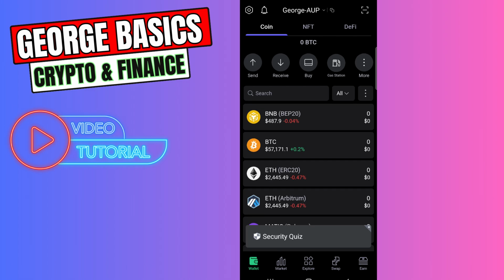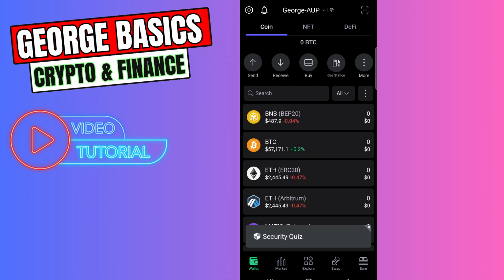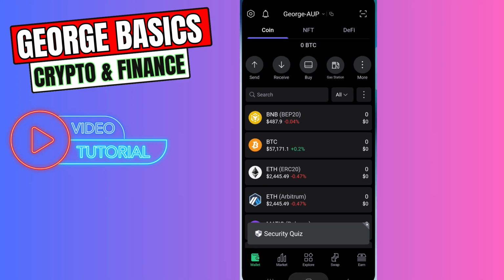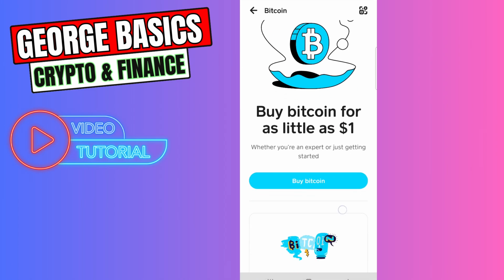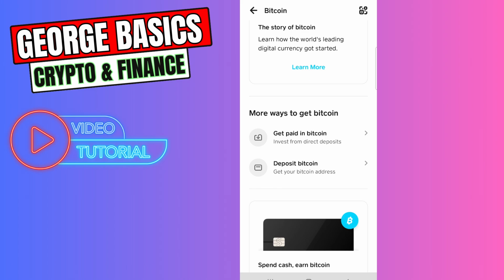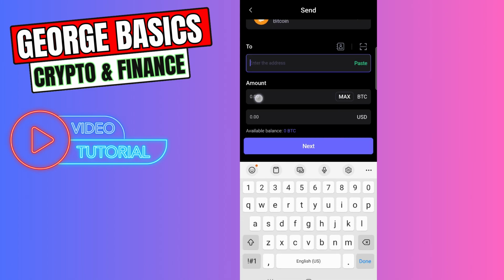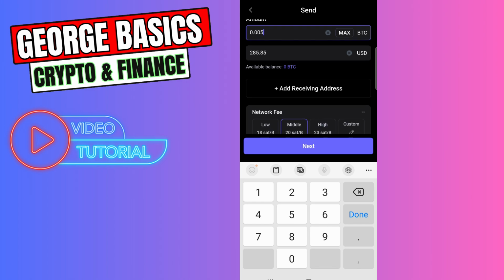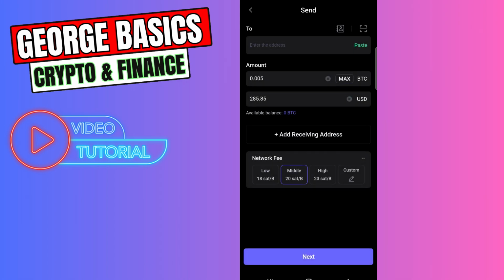How To Transfer Money From Safepal To Cash App (2024)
Learn how to easily transfer money from your SafePal wallet to Cash App in just a few steps. This quick tutorial will guide you through the entire process, ensuring a smooth and secure transaction.